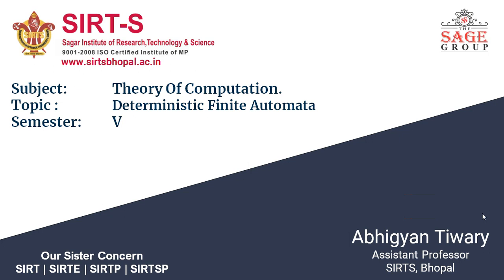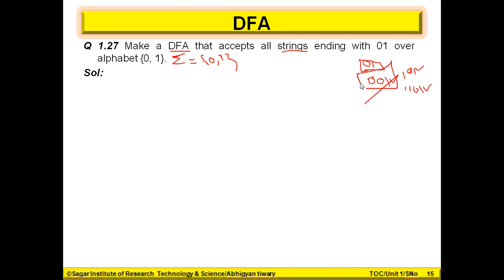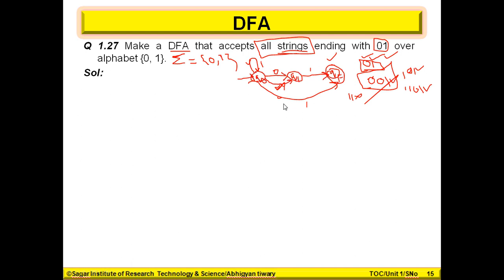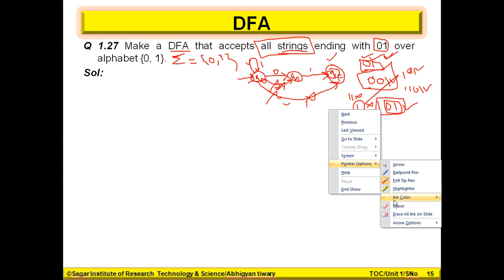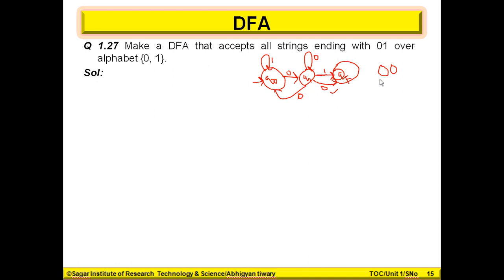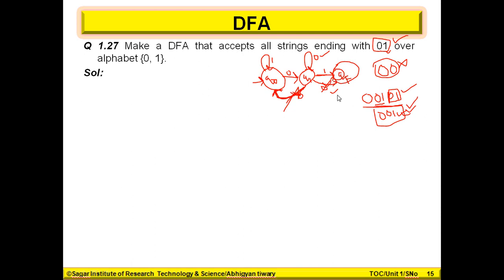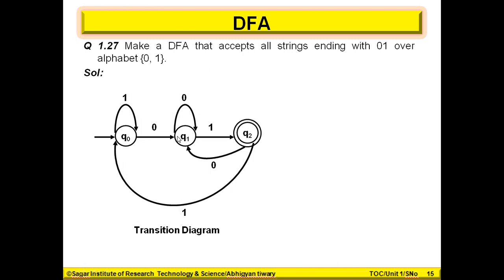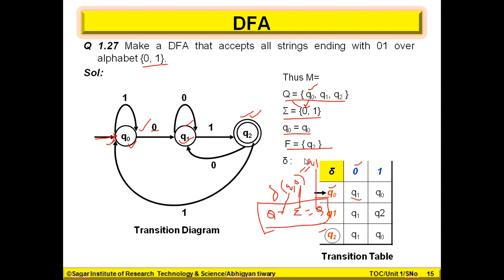Theory Of Computation(DFA Construction)